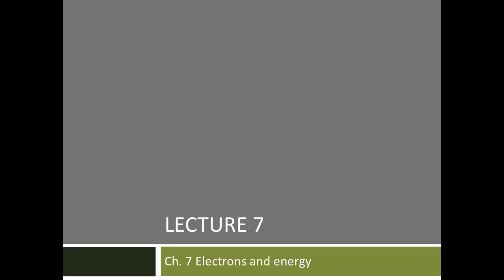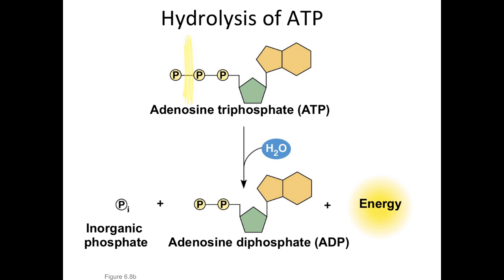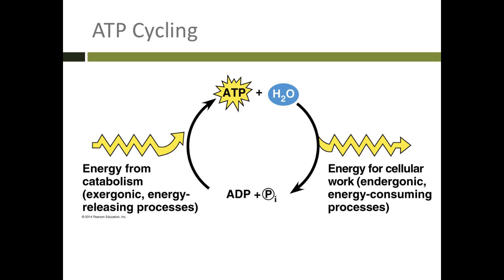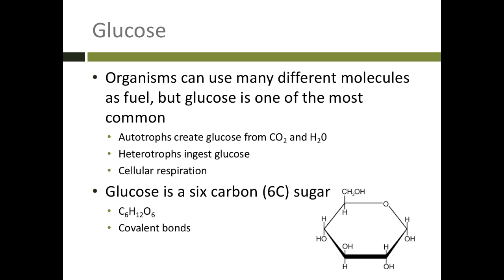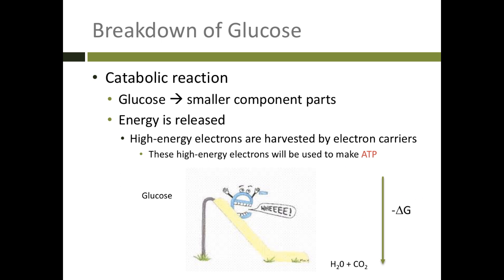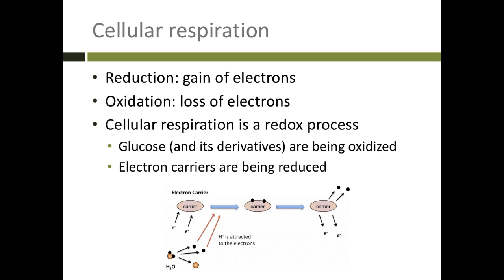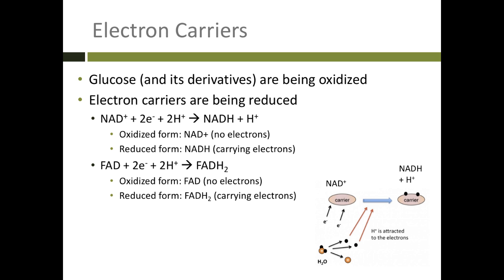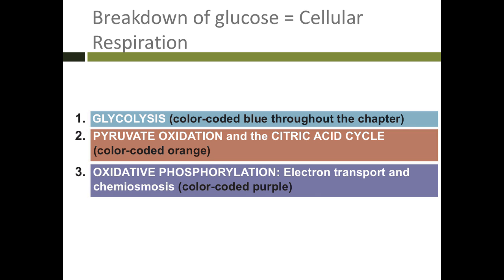07 Electrons and energy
Table of Contents:

00:00 - Lecture 7
00:57 - Figure 6.8b
00:57 - Figure 6.8b
02:08 - Figure 6.9a
05:37 - Breakdown of Glucose
09:21 - Electron Carriers